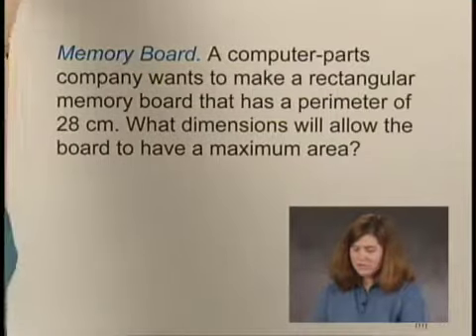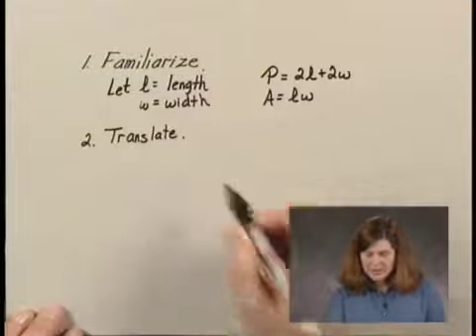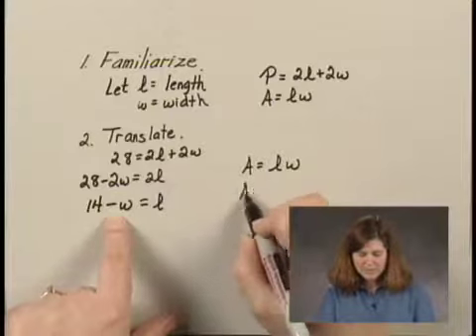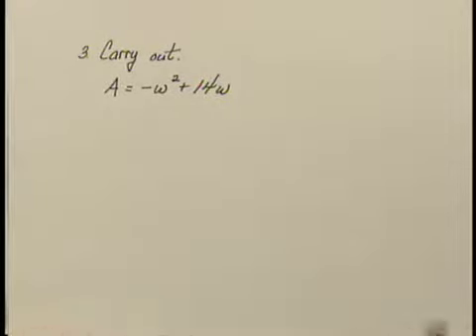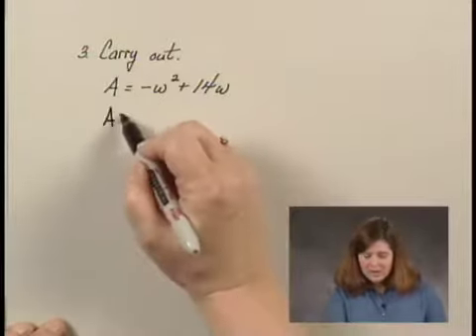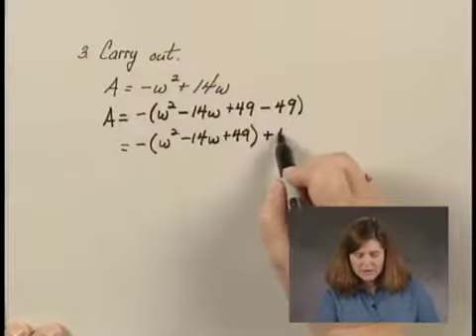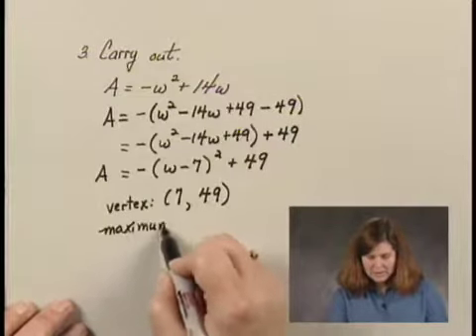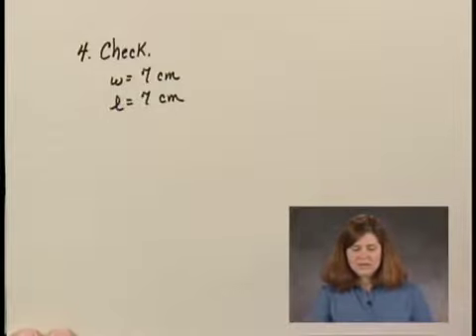Introductory and Intermediate Algebra Ch11 Ex11